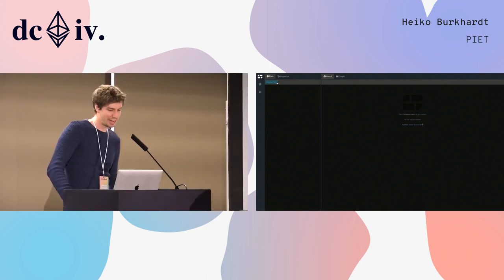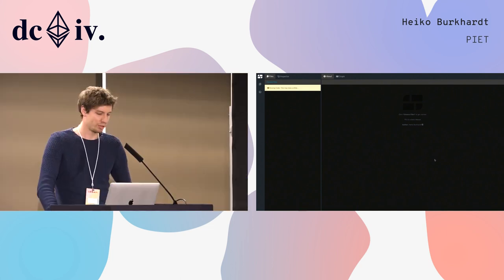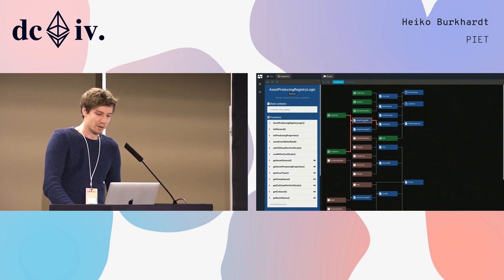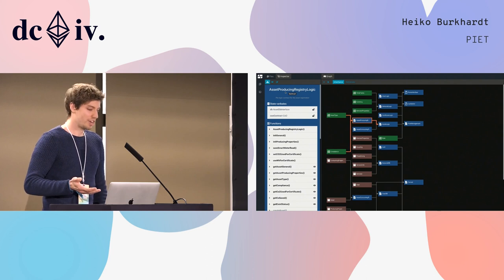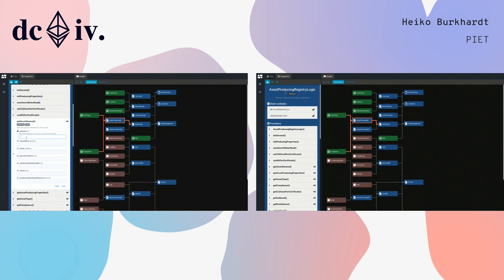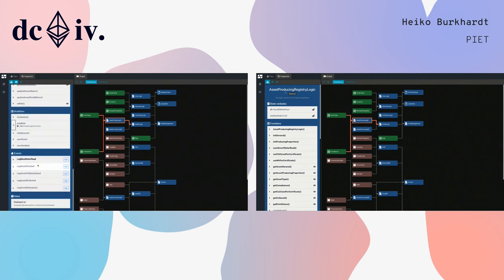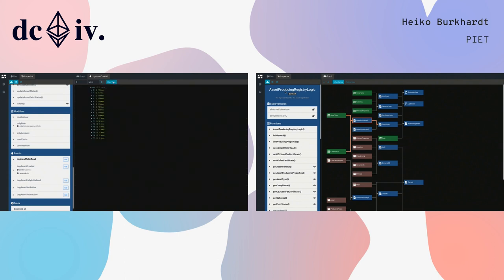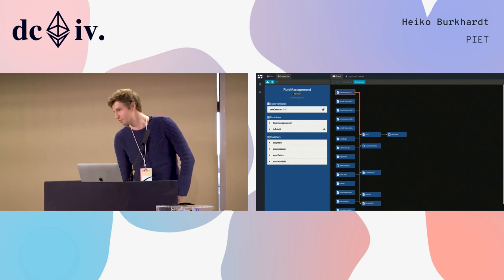PIET by Heiko Burkhardt (Devcon4)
Piet is a web application providing support to understand smart contract architectures. This is approached by generating a graphical representation of such architectures and a possibility to query deployed instances of smart contracts.
The graphical representation shows the inheritance structure of solidity contracts. In addition to the inheritance structure the defined enumerations and structs are shown.
To provide understanding of one single solidity contract Piet offers an inspector view showing all members of the contract including the inherited ones. The presentation of the contract and the contract members is enriched by documentation labels derived from Ethereum NatSpec tags.
Piet also provides an interactive mode enabling to read the state of a smart contract, sending transactions and browsing through events. This is achieved by connecting to deployed smart contracts through an injected web3 object.

Speaker(s): Heiko Burkhardt
Skill level: Intermediate
Track: Developer Infrastructure